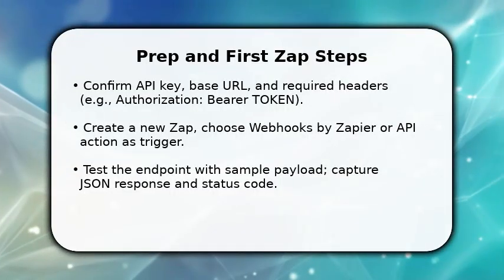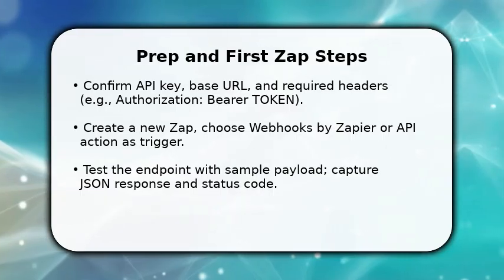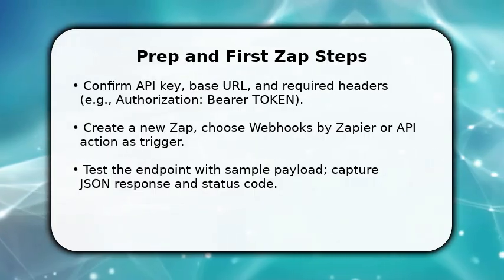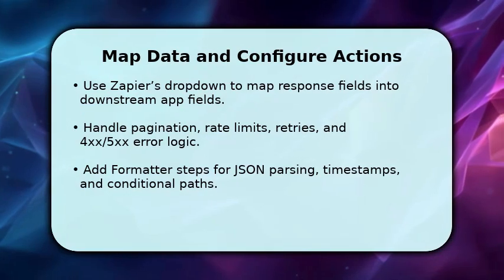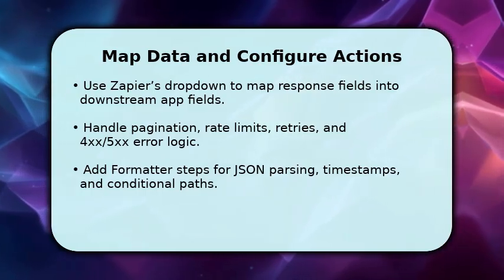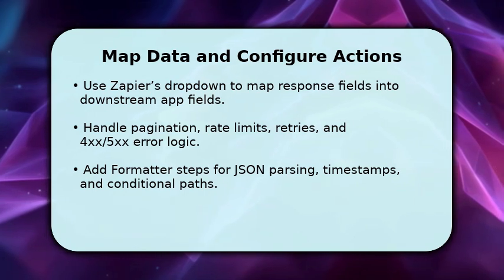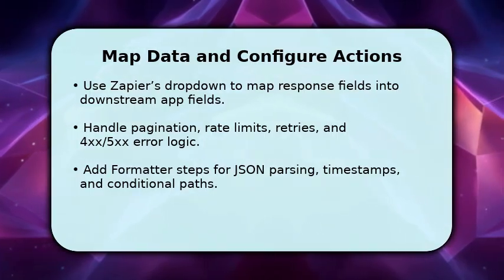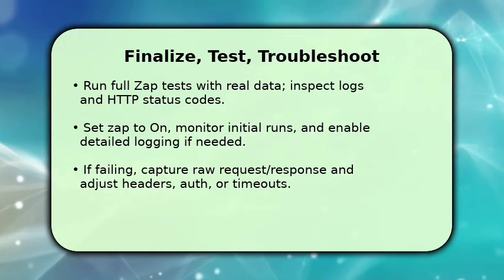How to Use Api in Zapier - Full Guide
Dive into the world of automation and integration as we provide a comprehensive guide on using APIs with Zapier. Learn how to connect various tools, streamline your workflows, and save time by leveraging powerful API integrations.